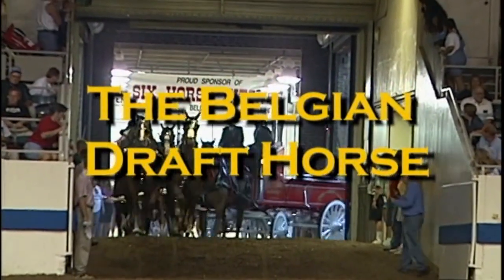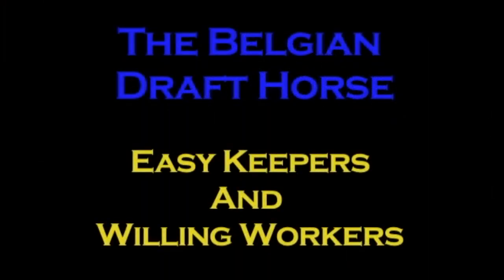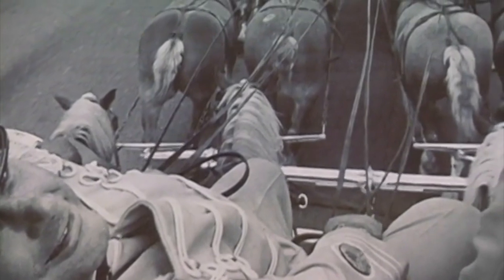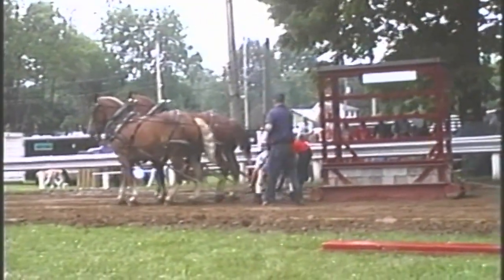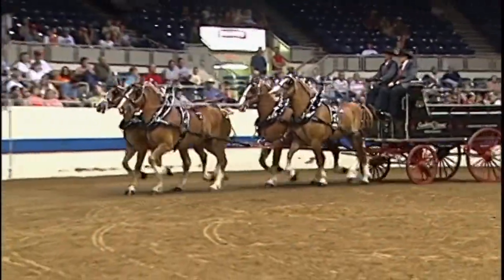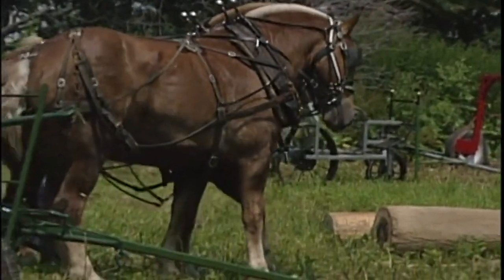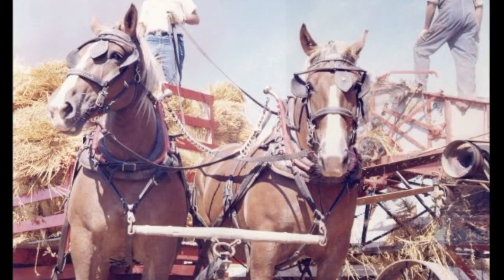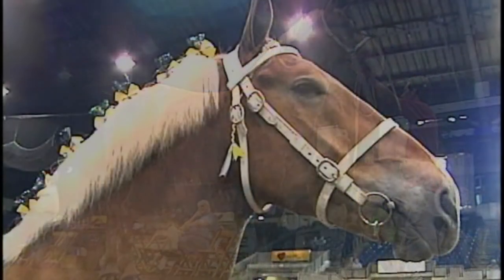Belgian Draft Horse Corporation Presents The Belgian Draft Horse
The Belgian Draft Horse Corporation of America had its start and beginning with the partnership of the Wabash Importing Company in Wabash, Indiana, where it is still maintained today. The three partners Harmon Wolf, Abraham Straus and Nathan Meyer and their lawyer, James D. Conner, Jr., who was to become the secretary for over 50 years organized The American Association of Importers and Breeders of Belgian Draft Horses on February 25, 1887. The name was changed to the Belgian Draft Horse Corporation of America January 14, 1937 after reorganization under new Indiana laws. The organization was formed so that the breed would be kept pure and protected by a registration in America of the imported animals and their descendants.

For any questions or inquiries regarding this video please reach out to .